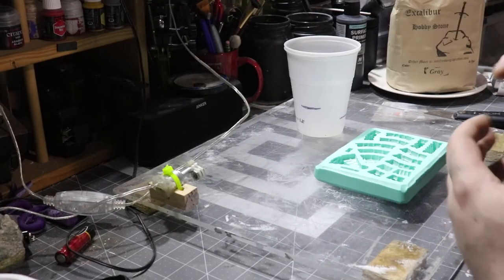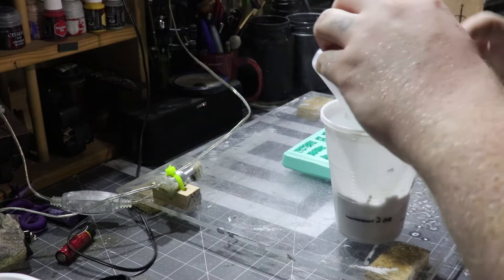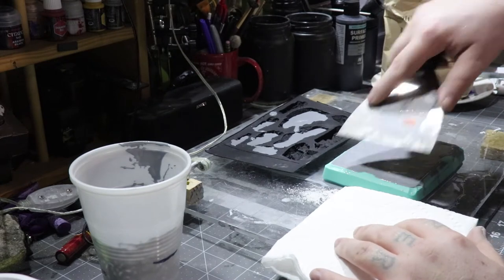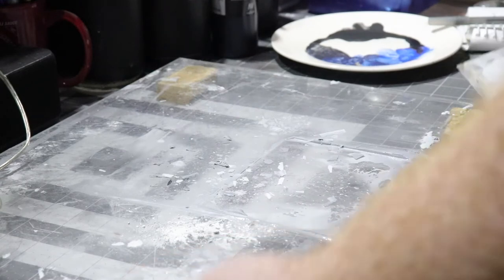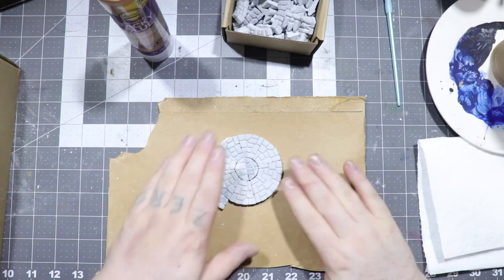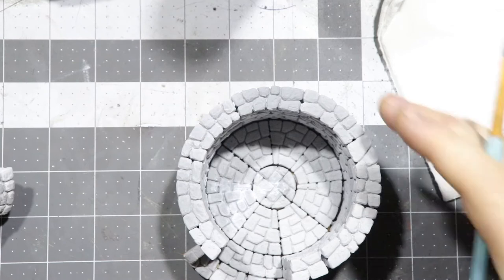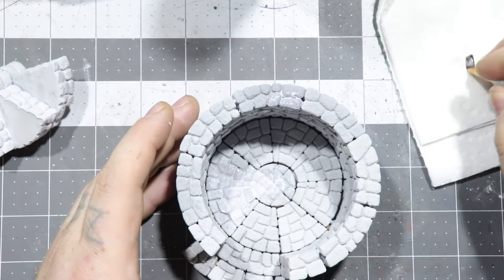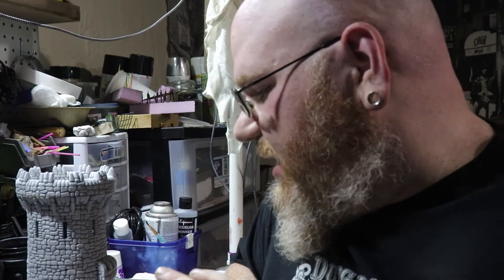Casting a Hirst Arts Fieldstone Tower | Part 1 | (TheDungeonMattster #046)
Stuff I Use:
My Current Airbrush
My Current Compressor

Airbrush Thinner
Airbrush Flow Improver
Flow Aid
Matte Medium
Plastic Paint Bottles
The Wild Die Podcast, Badrabbittt, Josie Easton, Cheryl Lowe, Nathan Rameaka, John Meyers, Jeanette Briggs, James Key, DM_Momma, Joe Peabody

Because of you I can continue to do what I'm doing! Cheers!